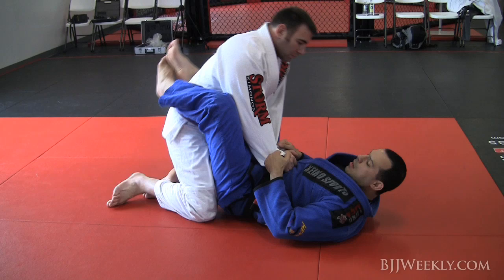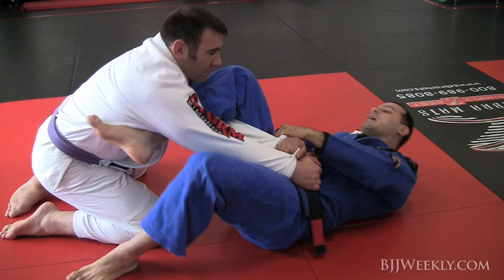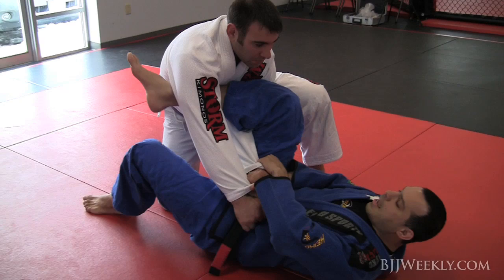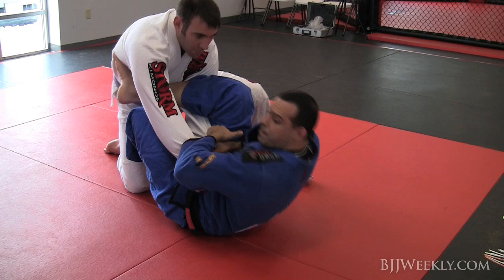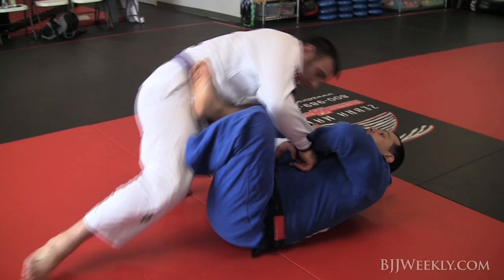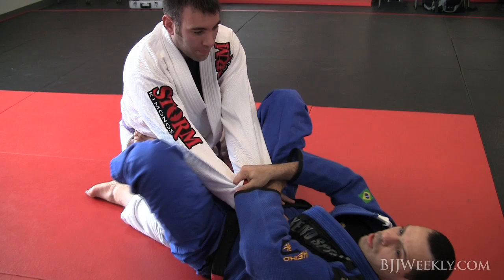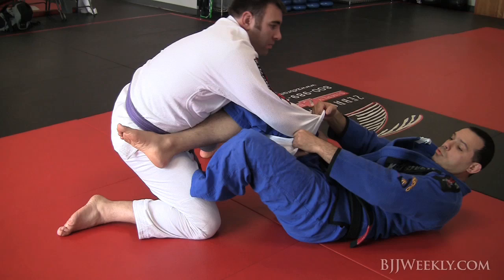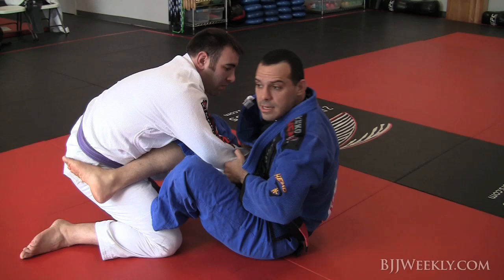Jiu Jitsu Technique - Luigi Mondelli - BJJ Weekly #044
In this follow up from last week's technique, Luigi Mondelli shows us how he reacts when his oppponent posts the outside leg, stopping the sweep and presenting a danger of passing the guard. This is a very common reaction to the start of the sweep.

Luigi switches the game up by bringing his hook inside the leg, and then sweeping his opponent up and over his shoulder, instead of sweeping to the side.